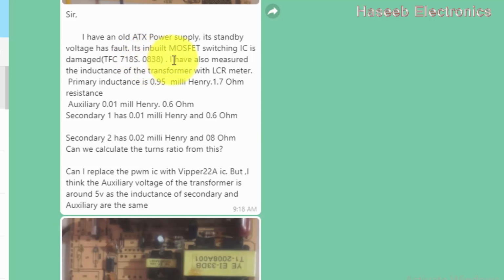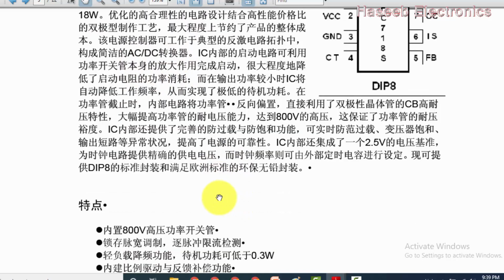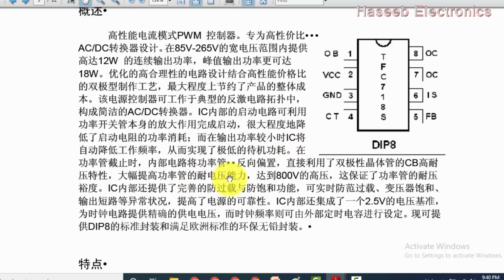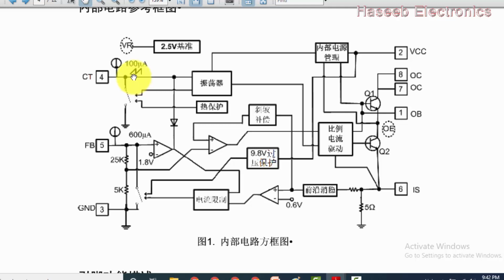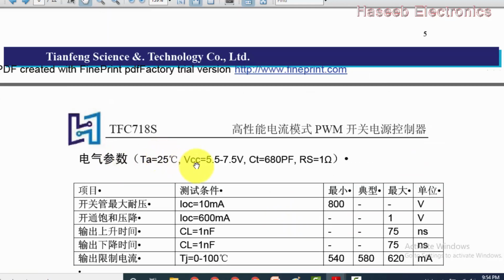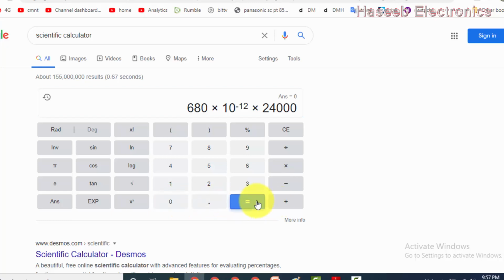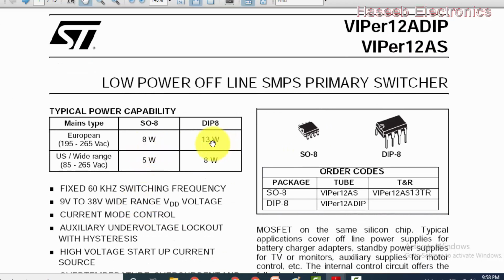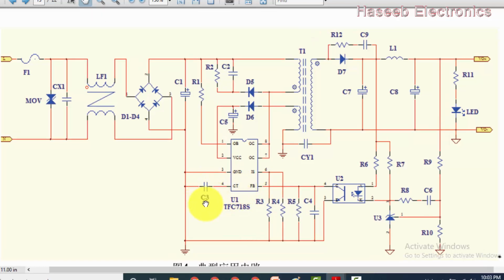316 Calculate Switching Frequency of Burnt SMPS PWM Controller IC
Calculate Switching Frequency of Burnt SMPS PWM Controller IC
 in this video i demonstrated how to calculate switching frequency of any unknown burnt smps pwm controller ic. we have to check datasheet of the ic and we can calculate switching frequency using RT & CT timing capacitor & Timing resistor in this video i calculated frequency TFC718S, which was burnt out in some atx power supply. so we can find equivalent / substitute by modifying the circuit by some other ic by setting switching frequency at same frequency of original ic, so that the high frequency transformer will work smoothly